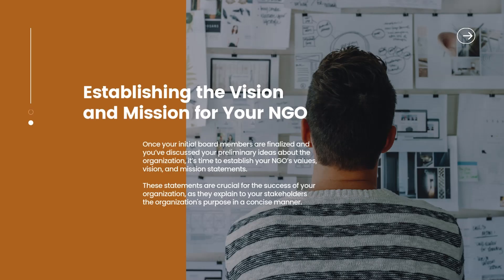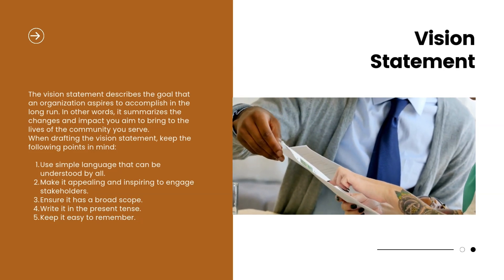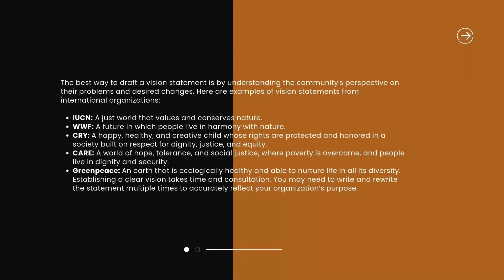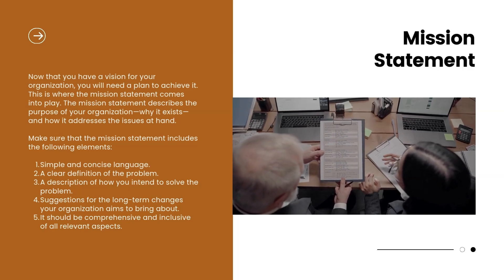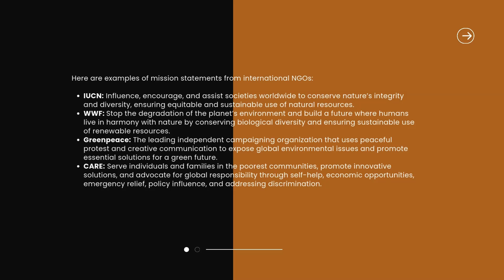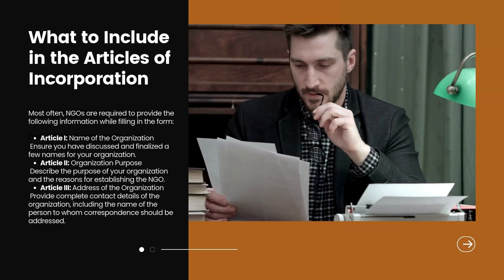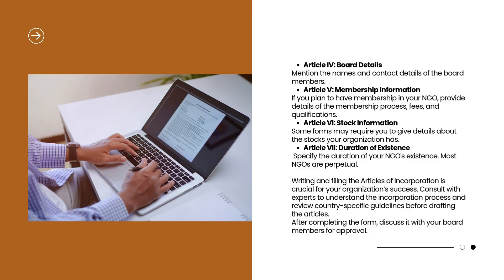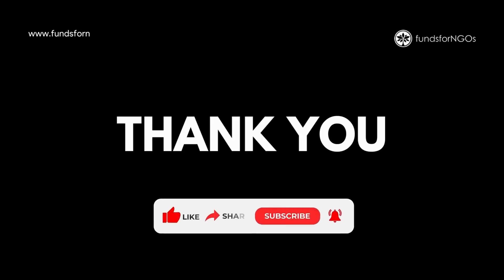How to Start and Build a Successful NGO (Part 4: Establish the Vision and Mission)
In Part 4 of our series, learn how to establish your NGO’s values, vision, and mission statements. These crucial elements communicate your organization’s purpose to stakeholders. Join us to discover how to create impactful guiding principles for your NGO's success!

You can also sign up for our Free Email Newsletter to receive free grant information